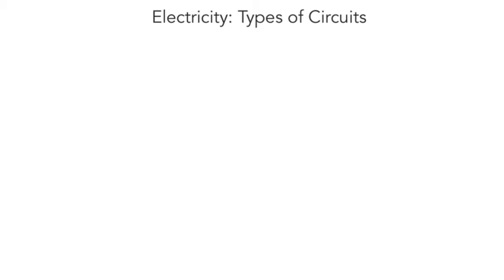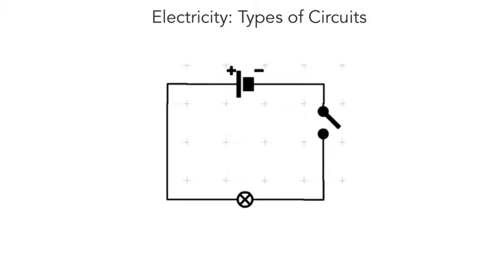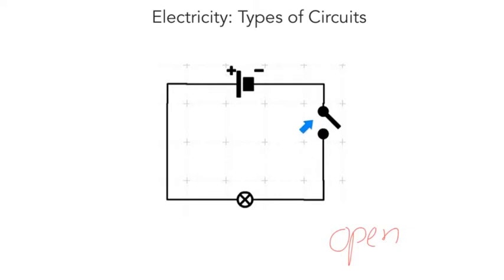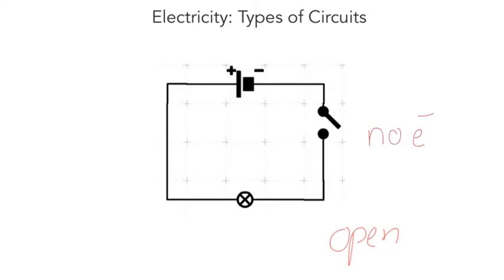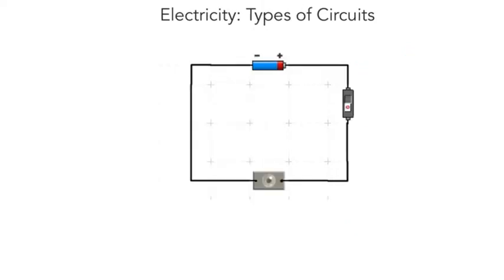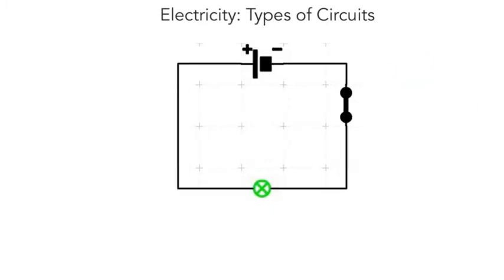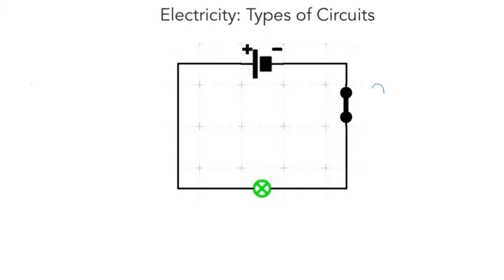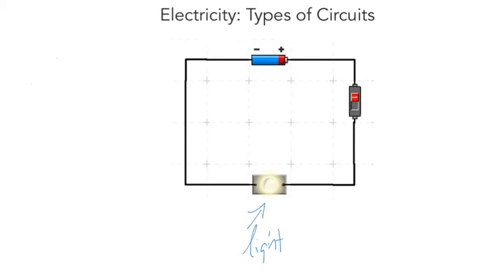Electricity: Open vs Closed Circuits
Introduction to circuits in dynamic electricity. Looking at the difference between an open circuit and a closed circuit.